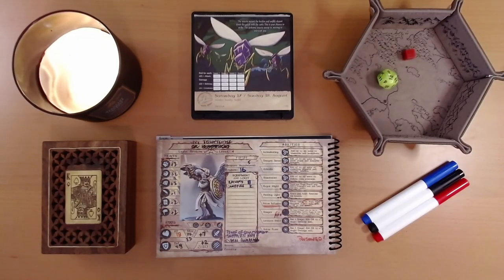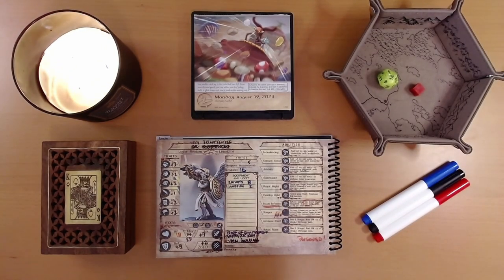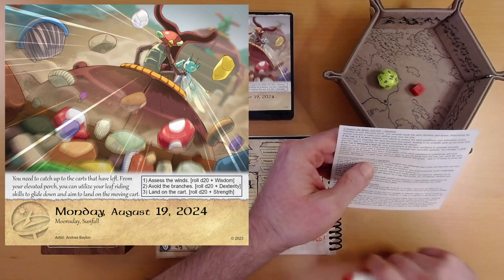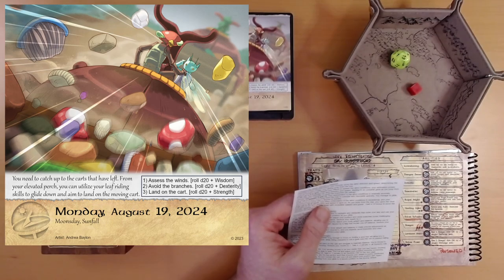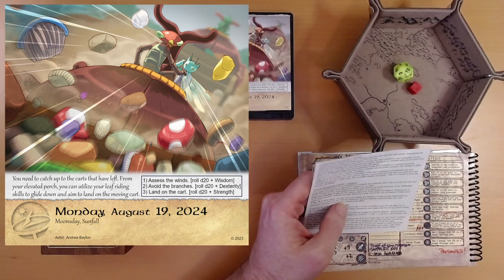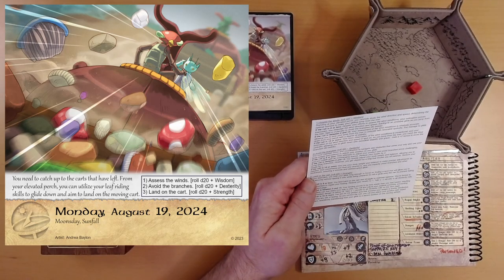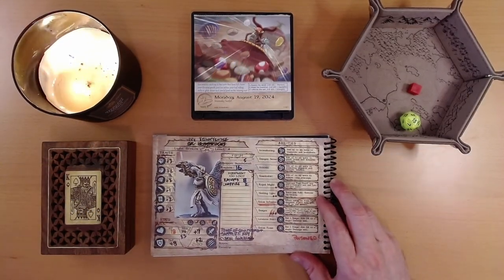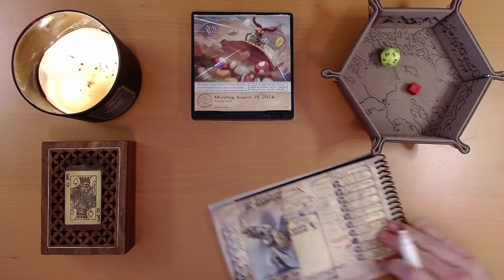2024 Quest Calendar Aug. 19: Gallant Gliding Gleans Gritty Grappling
Ivy chases the escaping beetle-wagons.